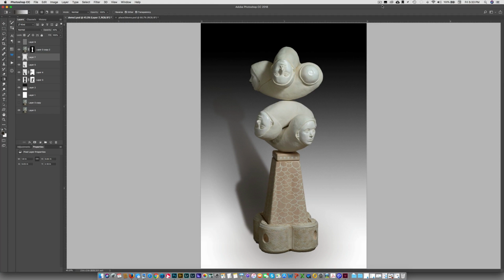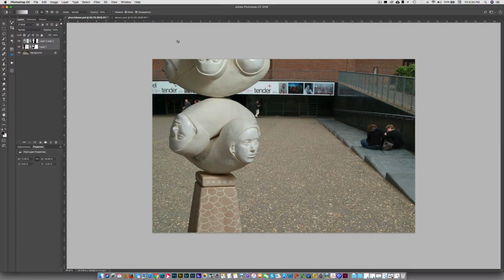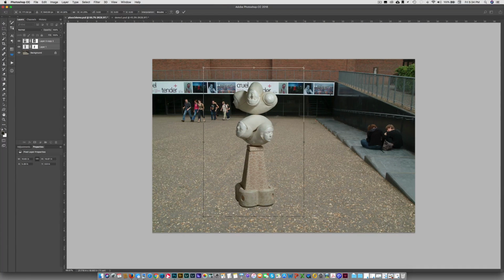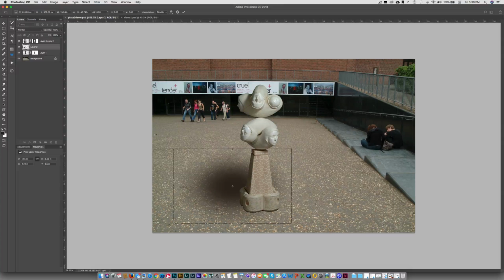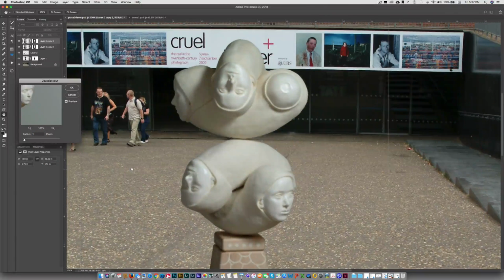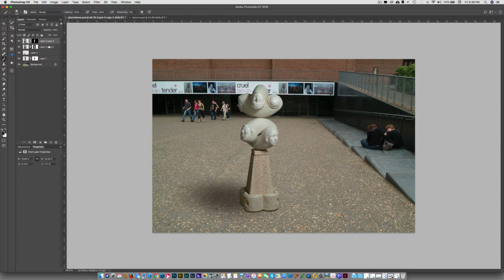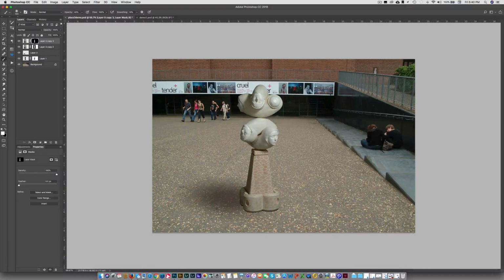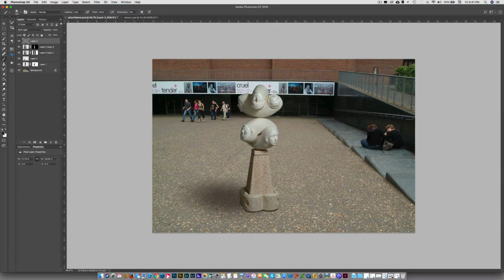003 Background Replacement Project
In this video we place our object into another photograph. We create a shadow look at the two images and work towards making it look natural.